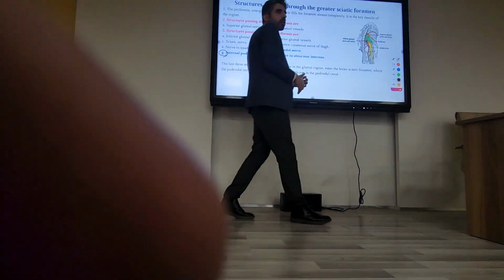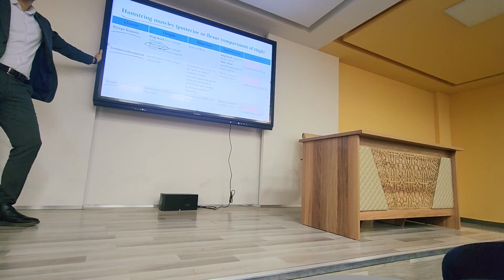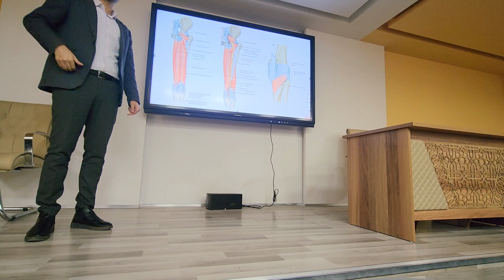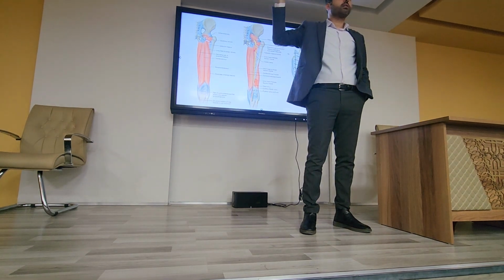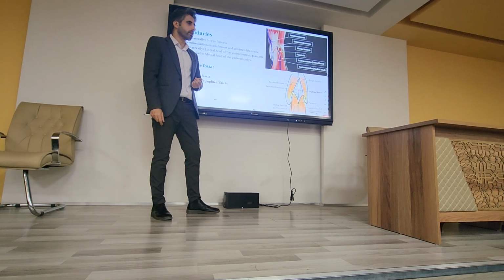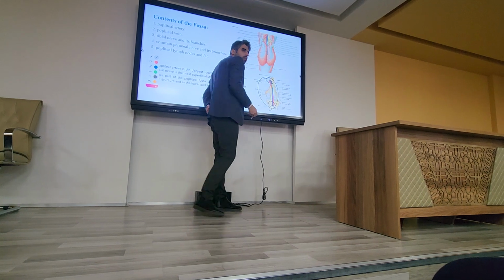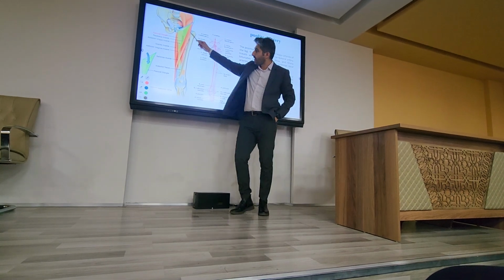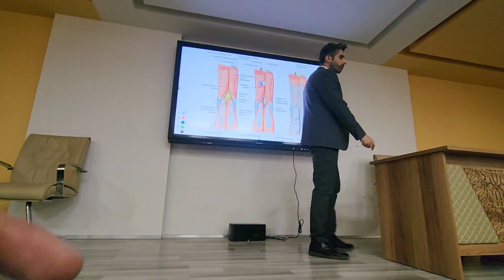١٥ أبريل، ٢٠٢٥